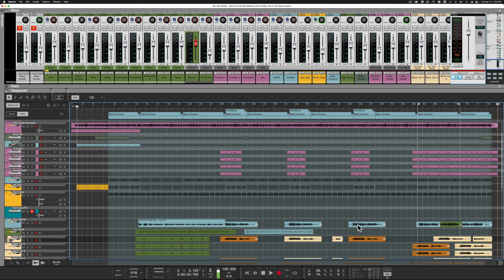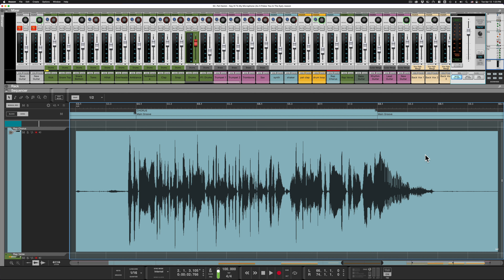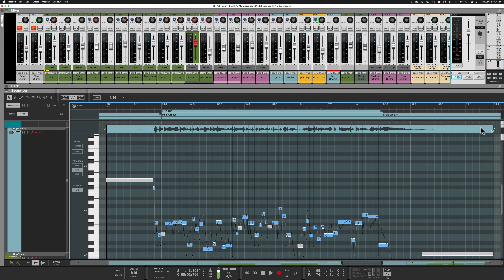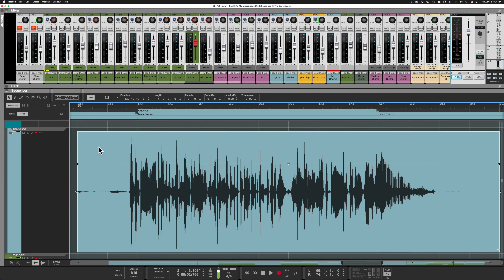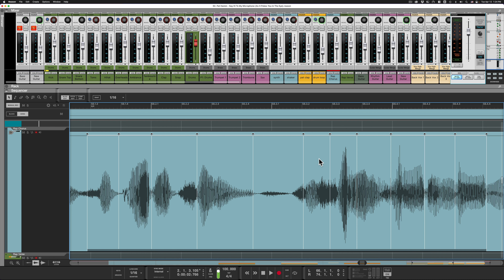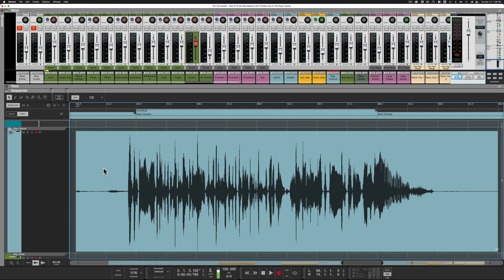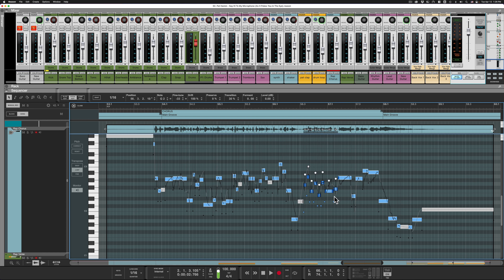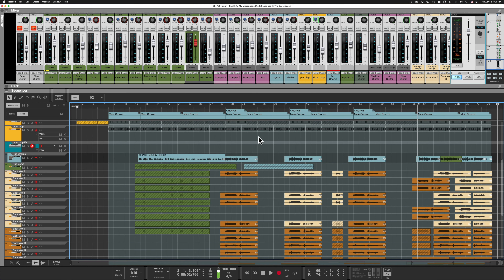Reason Shortcuts - Shift + Z, Part 2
My Favorite Sequencer Shortcut, Shift + Z, allows you to zoom into a selected clip or clips. However, it goes even deeper than I originally thought.  In a selected clip shift Z can zoom into a selected group of slices, midi notes, or even selected audio chunks in the Pitch Editor.

I find this extremely useful, so I thought it would be appropriate to re-visit this handy little shortcut.